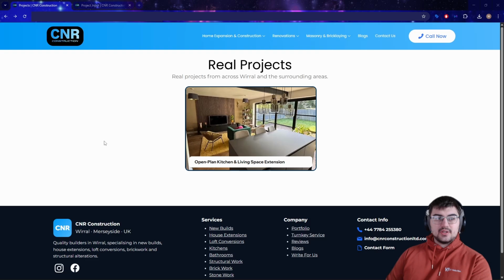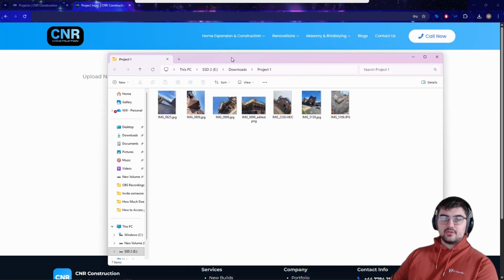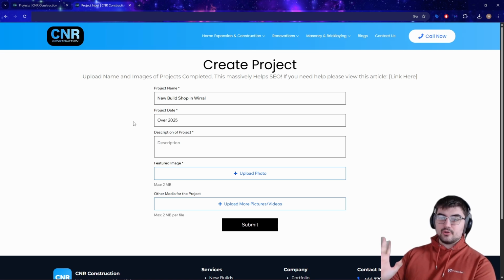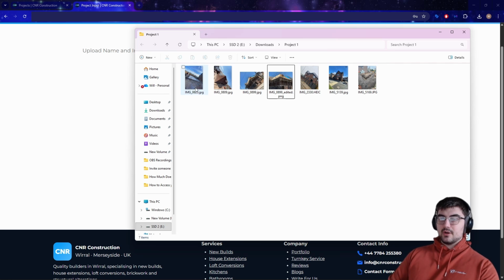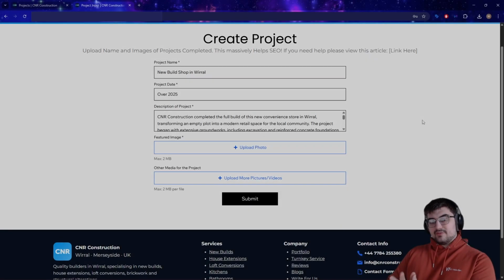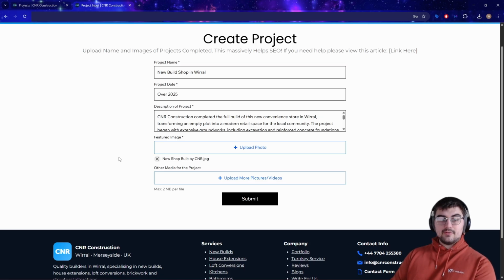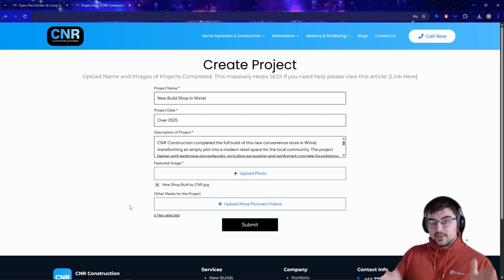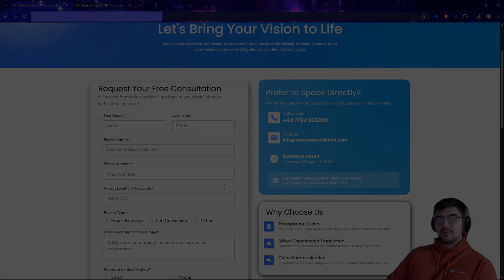How To Add a Project To Your WAT Website (Rank Higher on Google)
Did you know every project you add to your WAT website helps
you rank higher on Google? In this tutorial I show you exactly
how to upload a project — step by step.

Adding projects gives Google fresh content, shows potential
customers real examples of your work, and helps Google
understand what services you offer and where you work.

We'll cover:
✅ How to add a new project to your website
✅ Adding photos, descriptions and locations
✅ Why this helps you rank higher in local search

Timestamps:
00:00 Intro (Why You Should Be Uploading Projects)
01:23 What the Project Page Looks Like
01:52 Project Input Page Overview
02:26 Project Name
03:01 Project Date
03:08 Project Description
03:30 Renaming Images for SEO
04:49 Feature Image
05:28 Other Media Gallery
06:16 Submitting Your Project
06:49 Final Result
07:15 Outro

🌍 WAT Websites — helping local businesses generate more leads online.